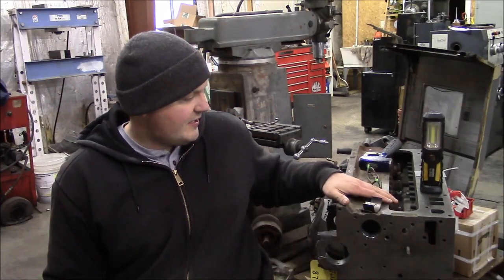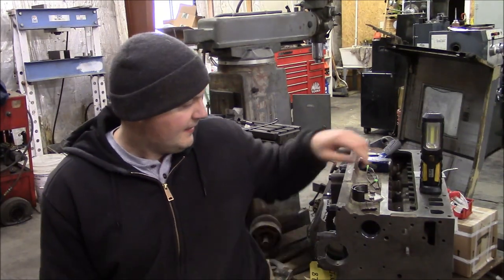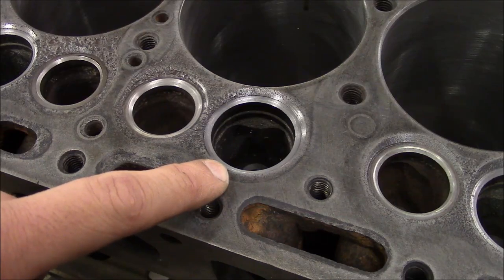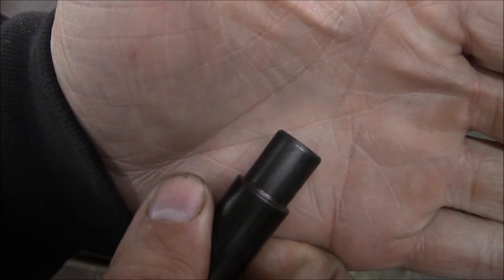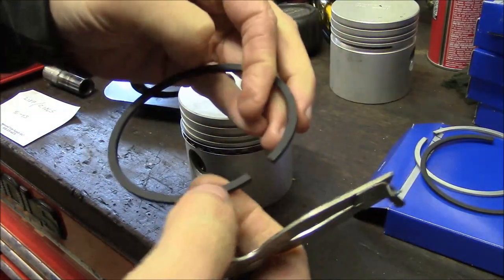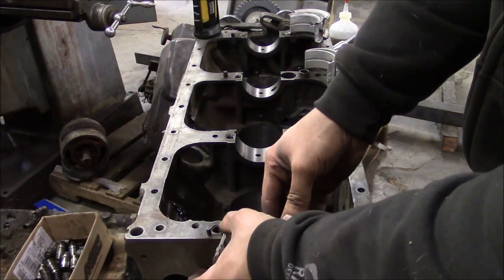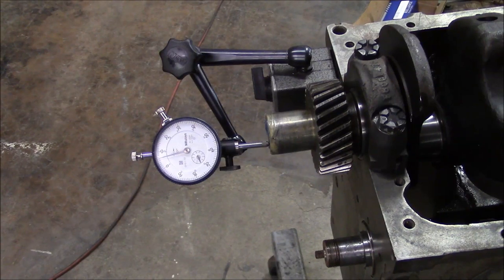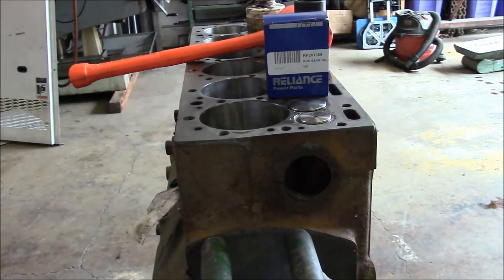Continental F245 Flathead Engine Overhaul - Part 1 (building the short block)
Watch a complete major overhaul on a Continental F245 6 cylinder industrial engine. This should be the same process for any L-head engine.